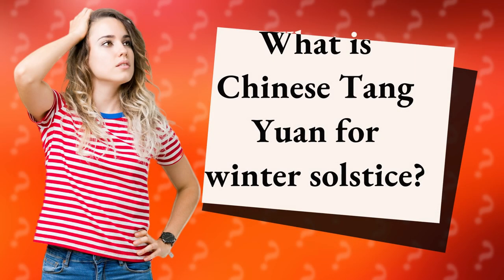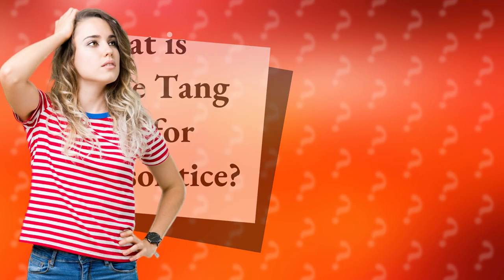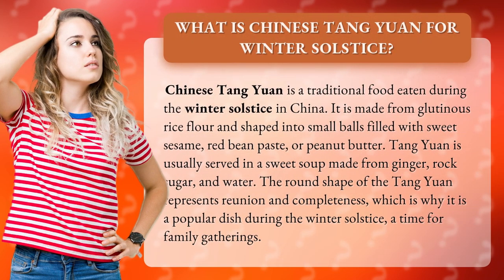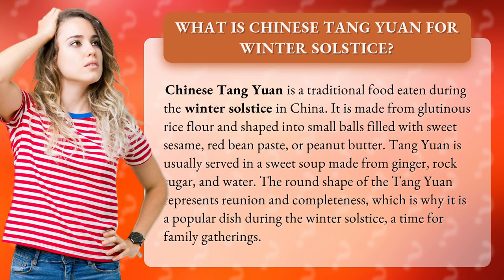What is Chinese Tang Yuan for winter solstice?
Get ready to warm your heart and tantalize your taste buds with the ultimate winter solstice treat - Chinese Tang Yuan! Join us as we delve into the delicious world of this traditional Chinese delicacy. Made from heavenly glutinous rice flour, these tiny balls are bursting with sweet sesame, red bean paste, or peanut butter fillings. Picture yourself savoring these delectable treats, swimming in a delightful soup infused with ginger, rock sugar, and water. But it doesn't stop there - the round shape of Tang Yuan symbolizes unity and wholeness, making it the perfect dish for family reunions during the winter solstice. Don't miss out on this heartwarming culinary experience - discover the magic of Chinese Tang Yuan today!